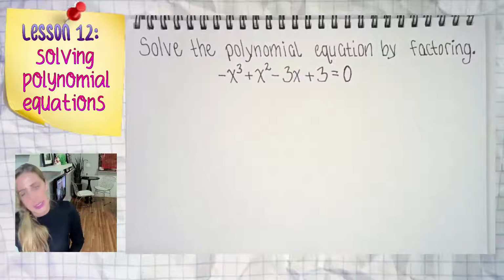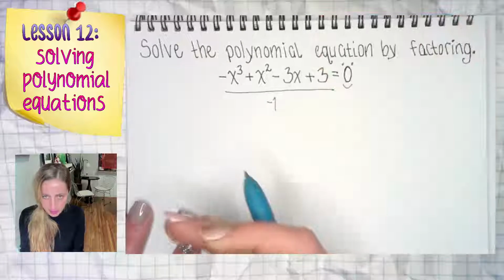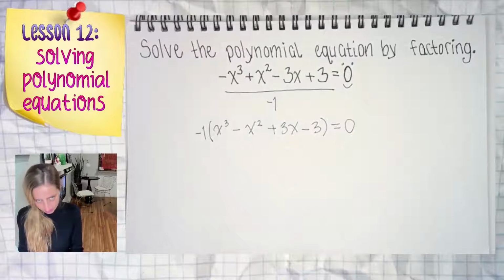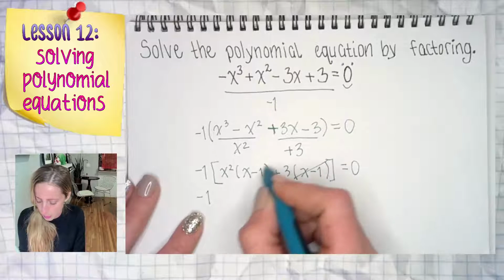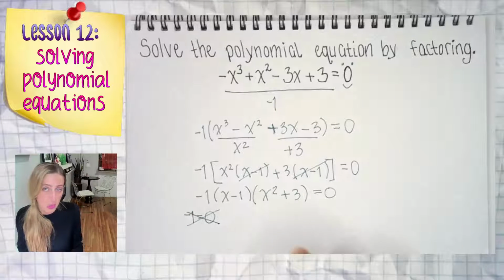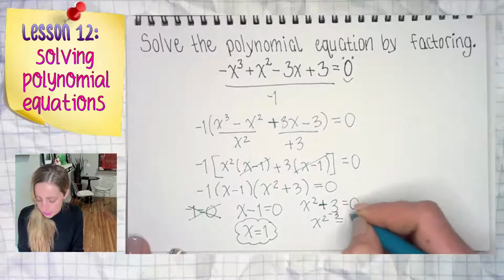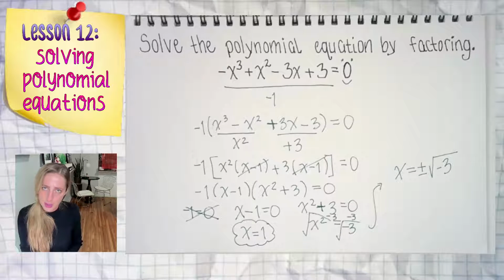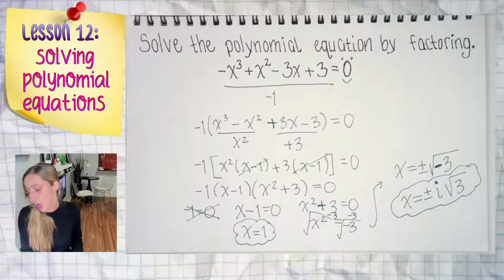Solve −𝑥³＋𝑥²−3𝑥＋3＝0 by factoring.